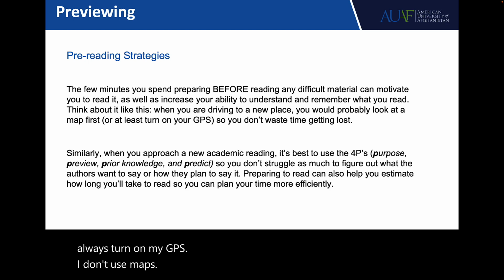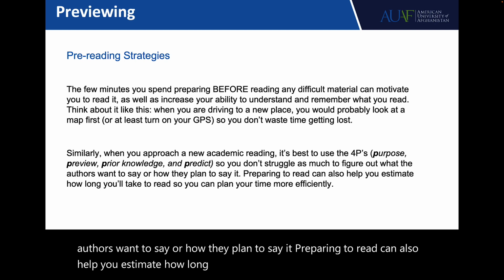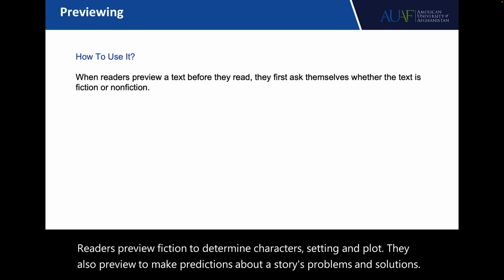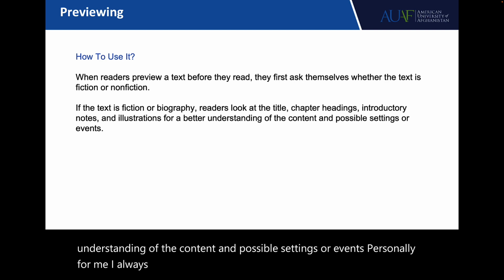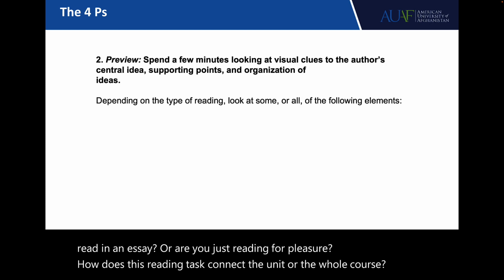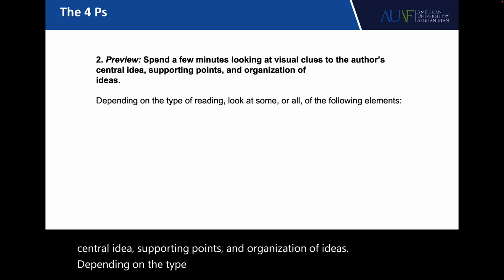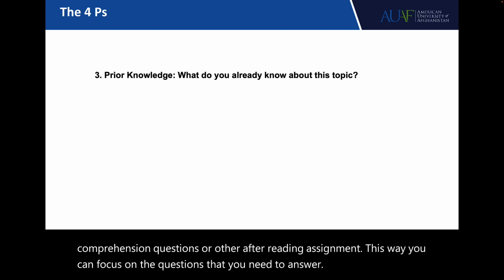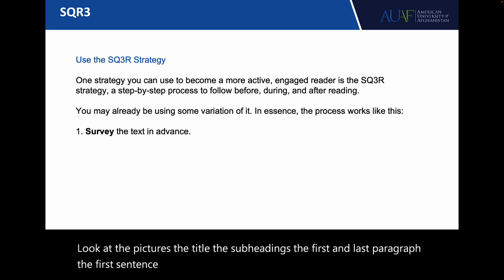How to Preview a reading